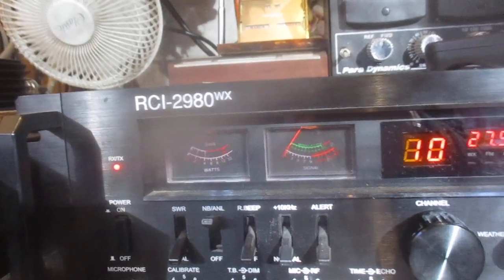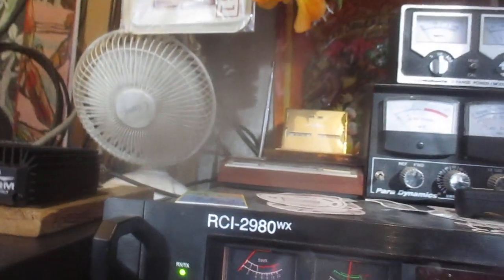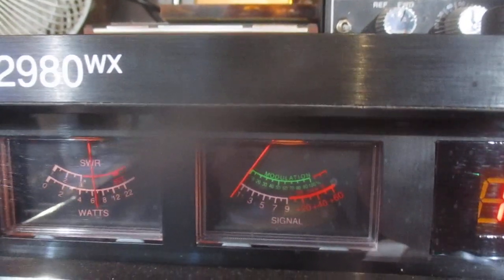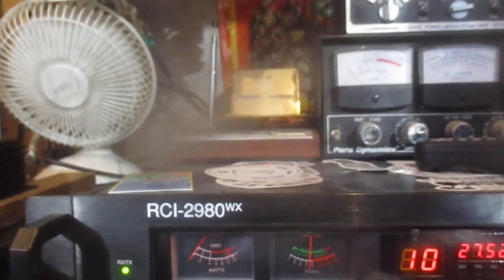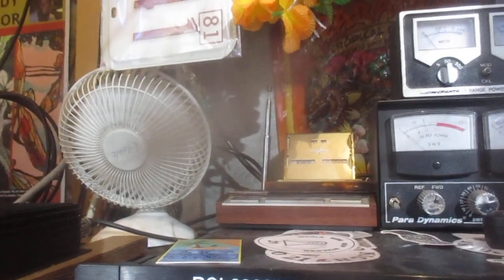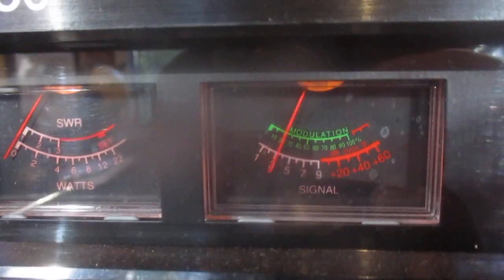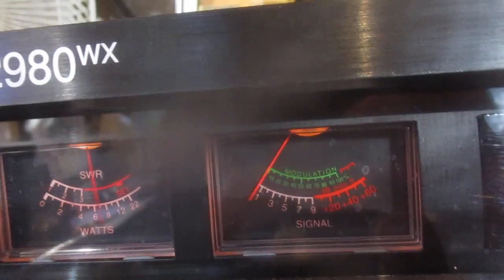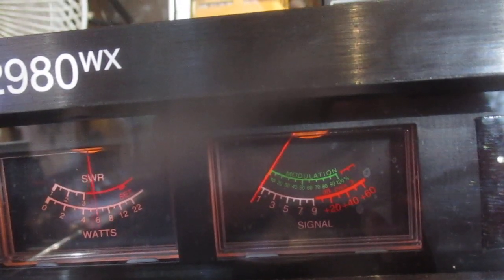European skip 1 AT 152 Italy contact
1AT 152 Italy